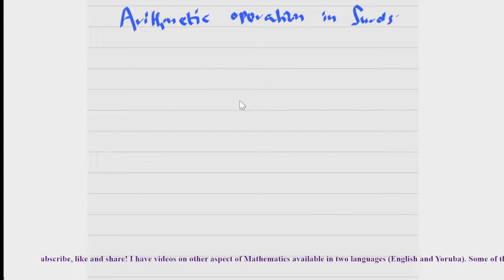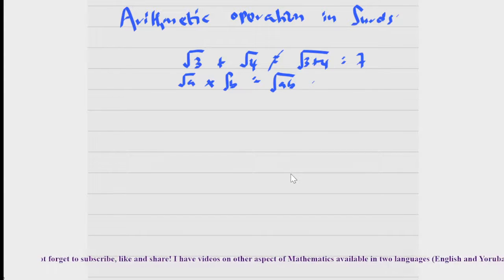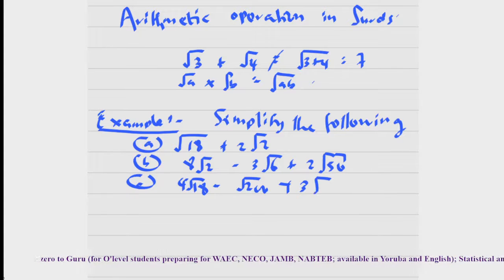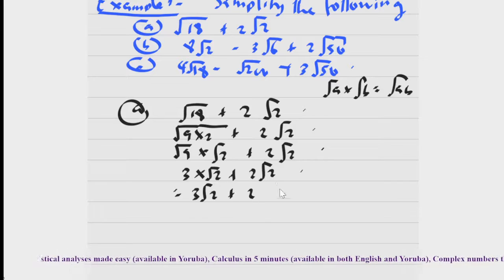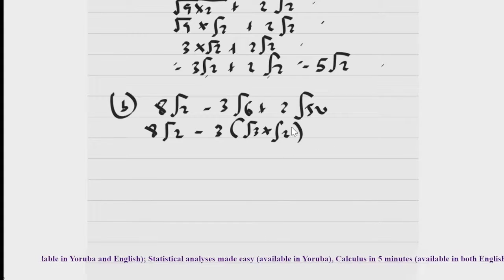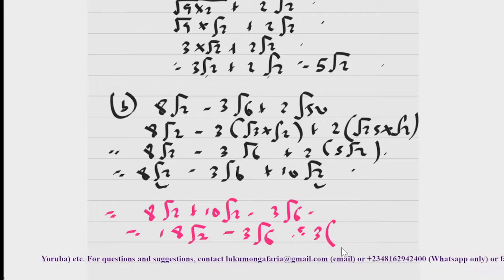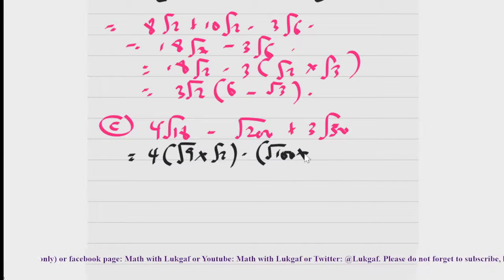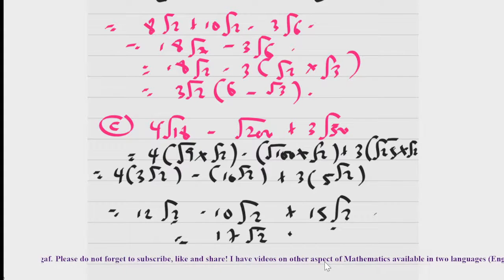Surds 4 - Arithmetic operation in surds (English)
In this video, I explained how you can apply the rules of addition and subtraction to simplify surds